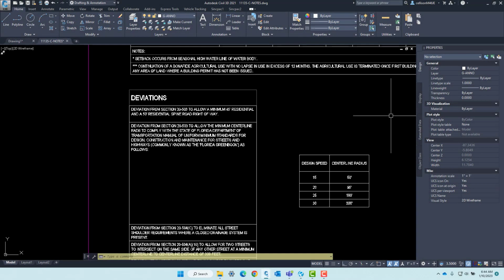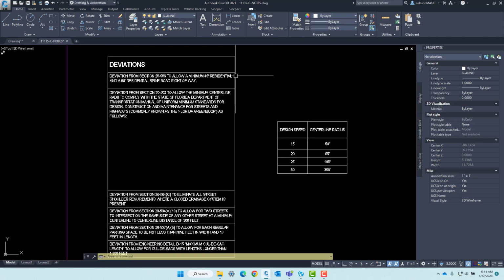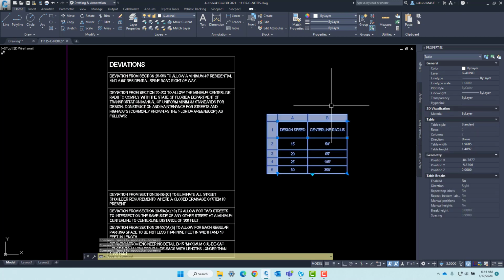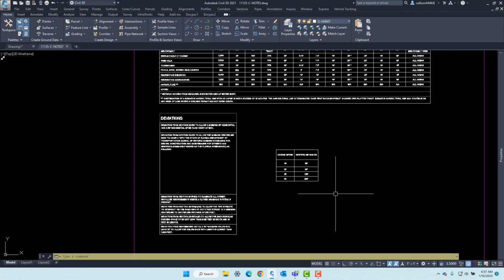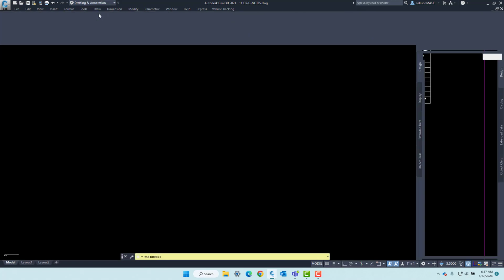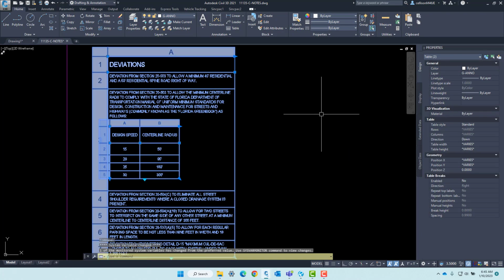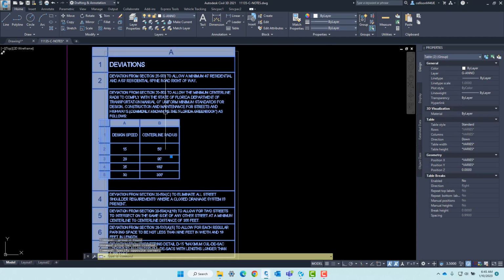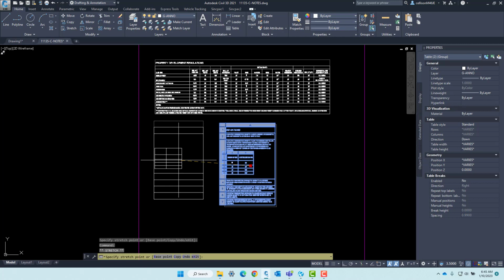Grouping and Ungrouping Objects in AutoCAD Civil 3D